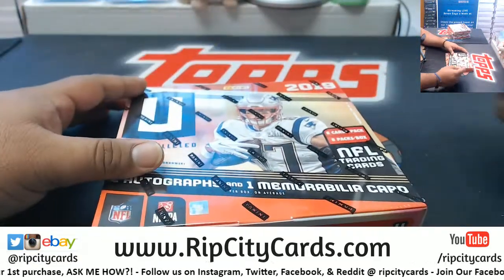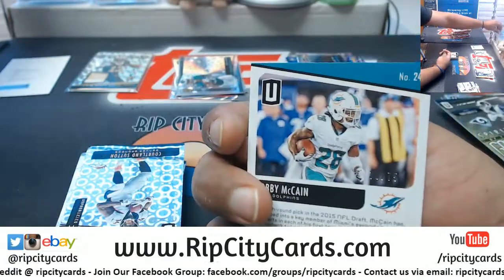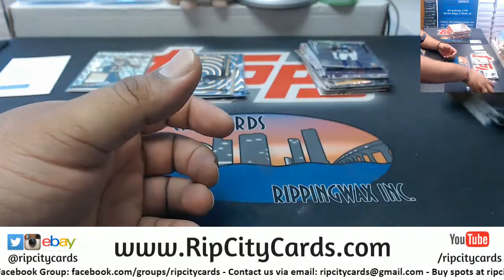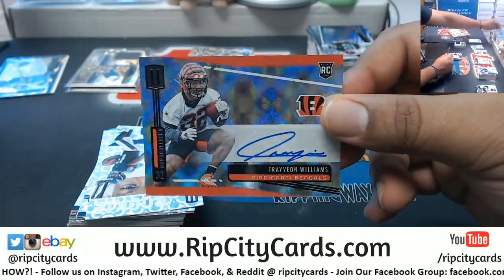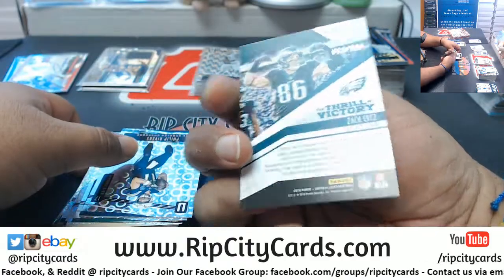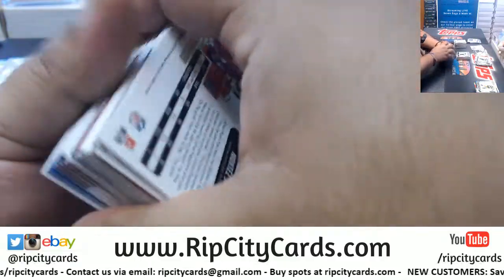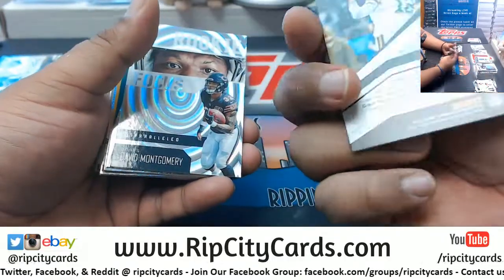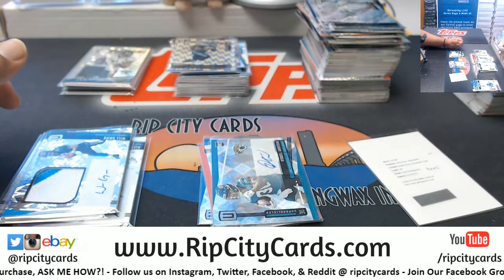2019 Unparalleled Football 4 Box #1 EBAY